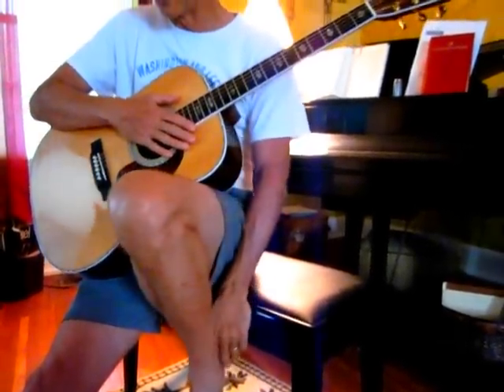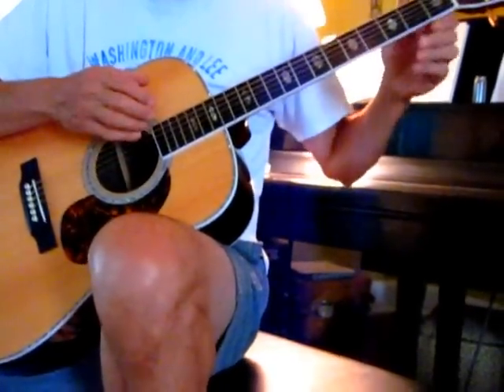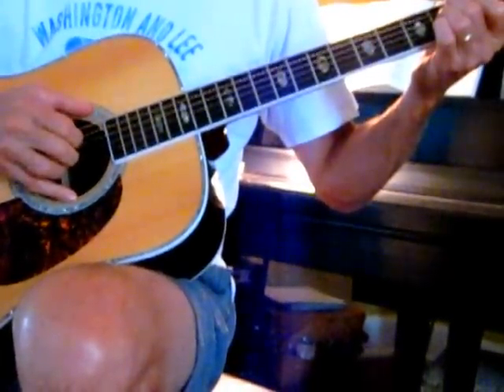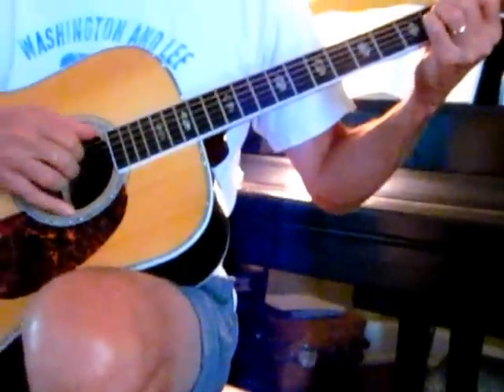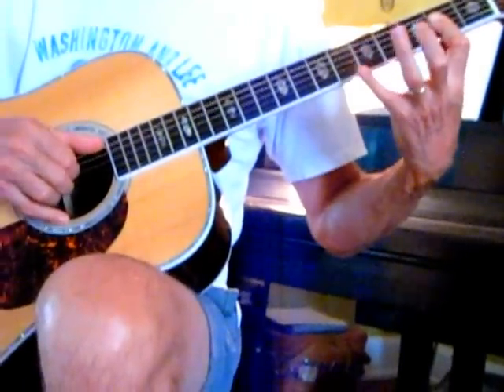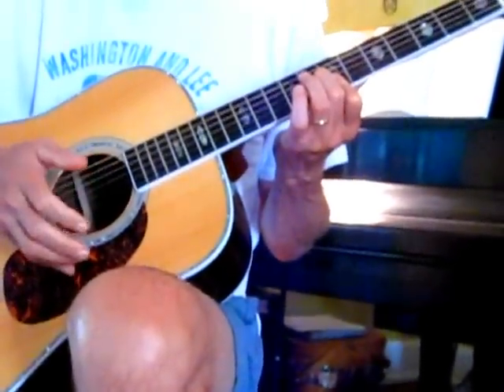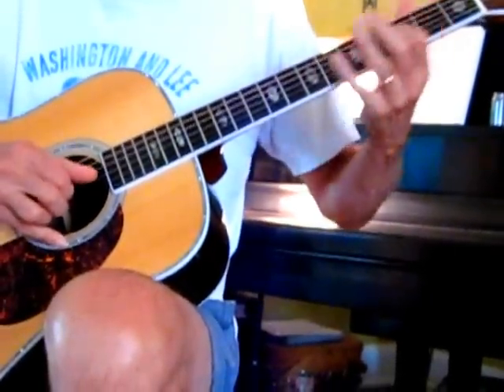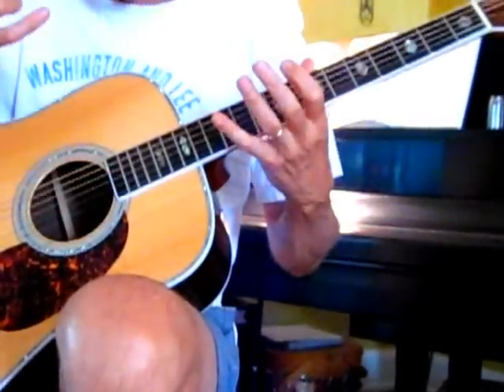Guitar Lesson: Little Martha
acoustic guitar lesson little martha allman brothers